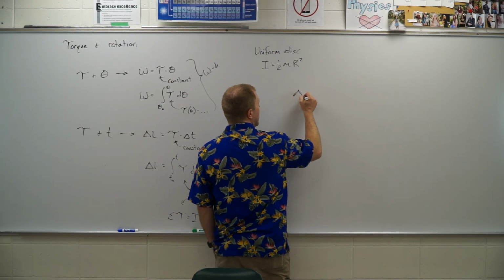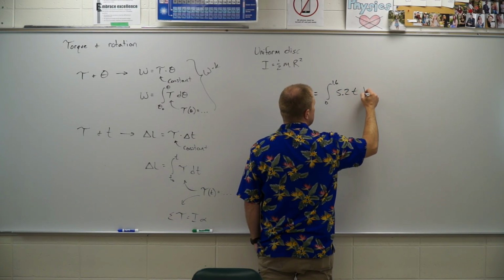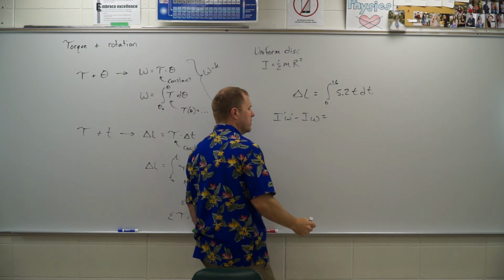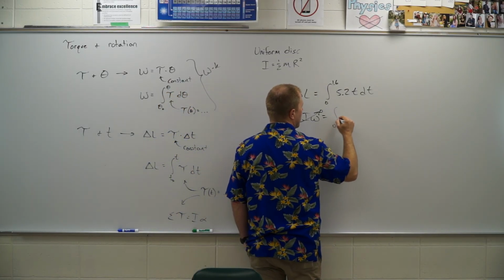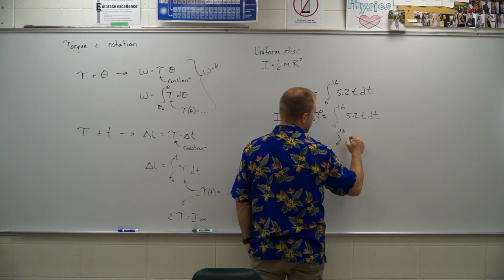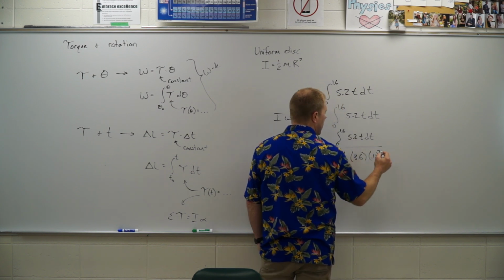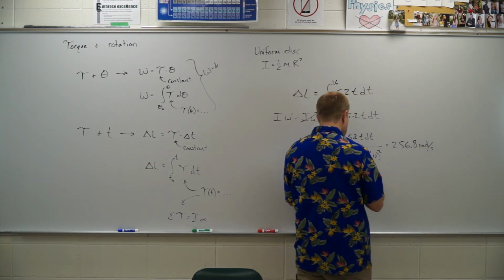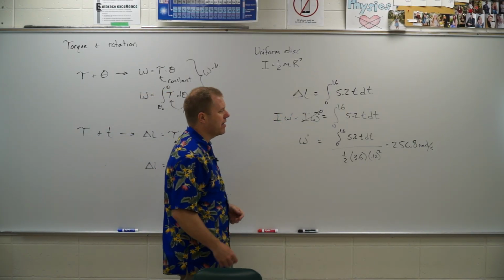Rotational Impulse example